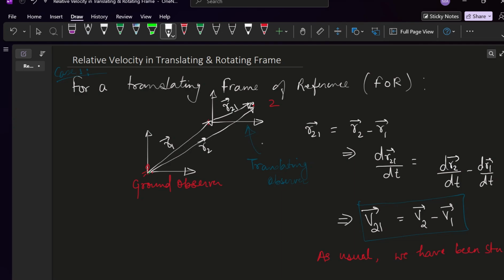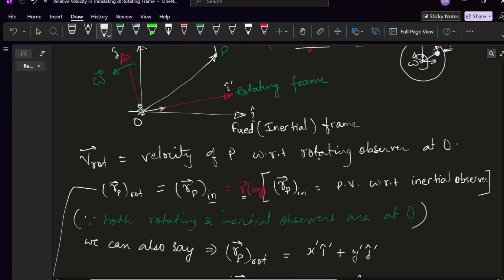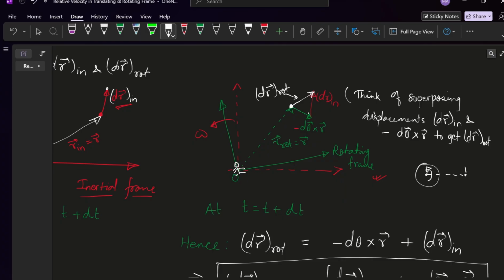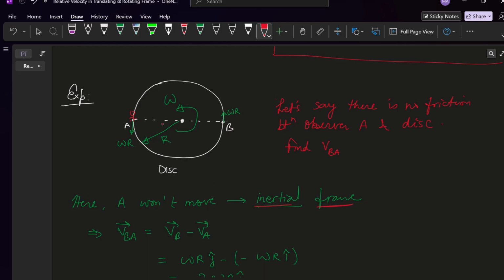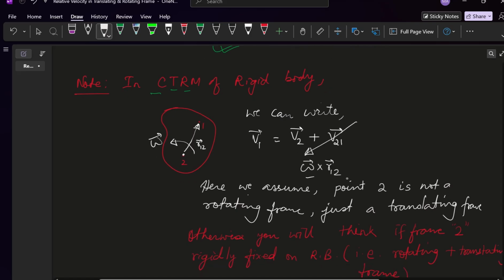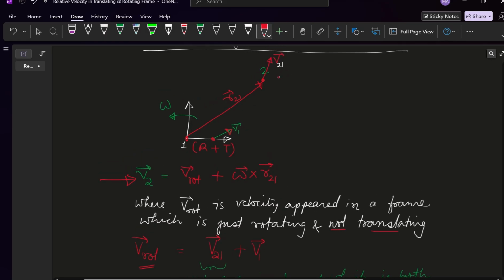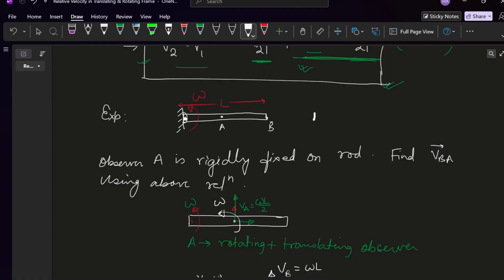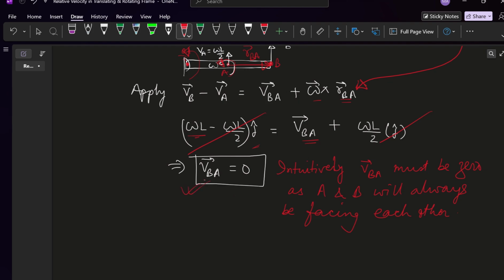Relative Velocity in Translating & Rotating Frames | 3 Cases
In this video, we dive deep into the kinematics of relative motion by comparing translating reference frames with rotating reference frames. While relative velocity in a purely translating frame follows simple vector subtraction, introducing rotation completely changes how time derivatives behave.

We break down the fundamental vector transformation theorem from first principles, apply it to Combined Translation and Rotation Motion (CTRM) of rigid bodies, and solve intuitive problems to clear up common misconceptions about observers in rotating frames.

What You Will Learn:
Translating Frames: Review of standard relative velocity (v₂₁ = v₂ - v₁) for non-rotating observers.

Rotating Frames: How to derive the time derivative transformation for position vectors and why (dr/dt)_in = (dr/dt)_rot + (ω × r).

General Vector Transformation: Extending the rotating frame derivative rule to arbitrary vectors: (dB/dt)_in = (dB/dt)_rot + (ω × B).

Rigid Body Dynamics & CTRM: Analyzing how relative velocity appears to observers who are translating.

Problem Solving: Step-by-step applications, including relative velocity on a rotating disc without friction and observers rigidly fixed to a rotating rod.

Key Formulas Covered:
Translating Frame: v₂₁ = v₂ - v₁

Rotating Frame Transformation: (dr/dt)_in = (dr/dt)_rot + (ω × r)

General Vector Derivative: (dB/dt)_in = (dB/dt)_rot + (ω × B)

General Relative Velocity in Rotating & Translating Frame: v₂ - v₁ = v₂₁ + (ω × r₂₁)

for structured courses, formula sheets, and challenging problem solutions!

Recommended For:
Students and aspirants preparing for JEE Advanced, Physics Olympiads (INPhO / IPhO), AP Physics C: Mechanics, and university-level classical mechanics courses.